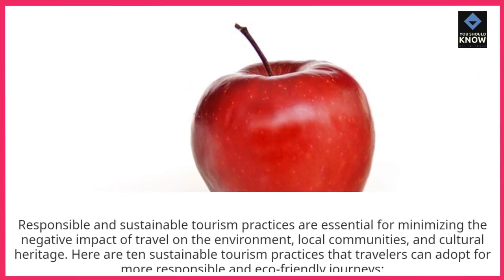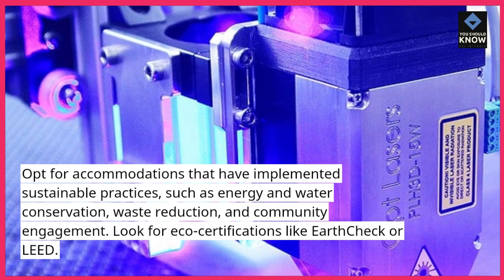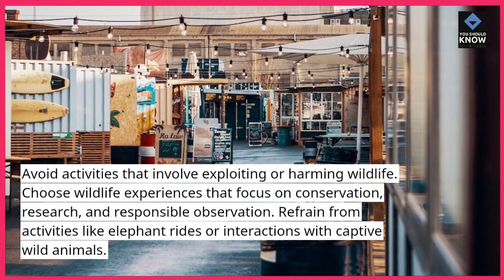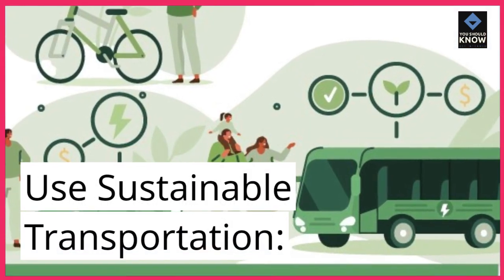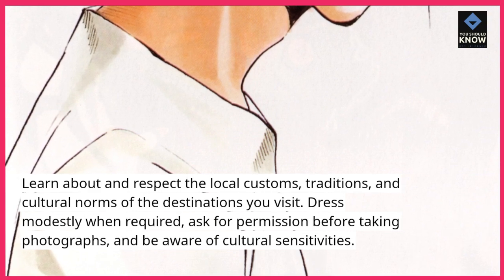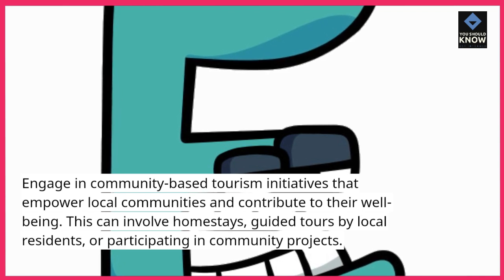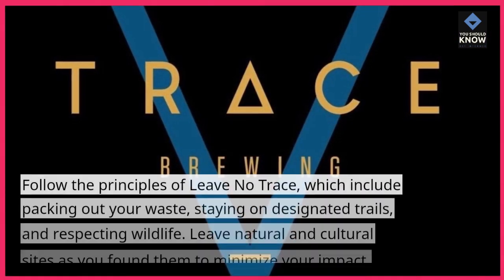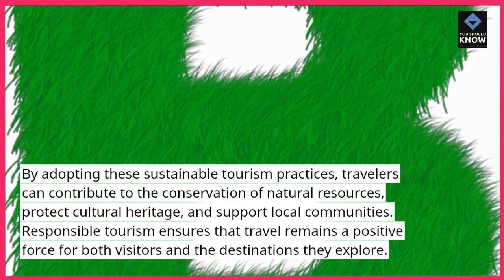Top 10 Sustainable Tourism Practices for Responsible Travel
Travel responsibly with our guide to the top 10 sustainable tourism practices. From eco-friendly accommodations to mindful travel habits, these practices help you explore the world while minimizing your environmental impact.